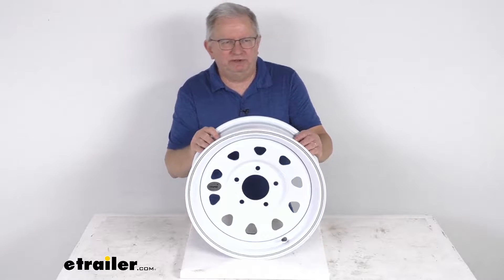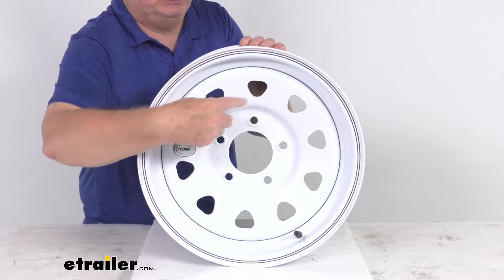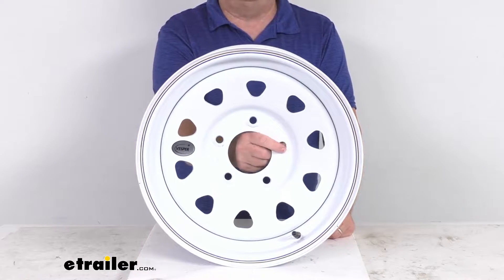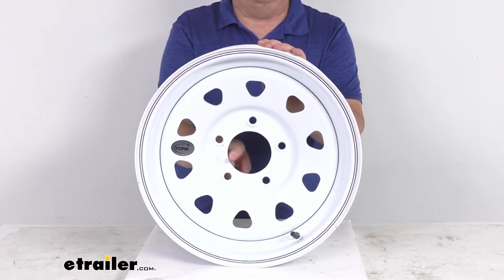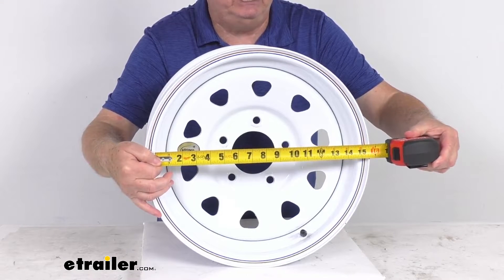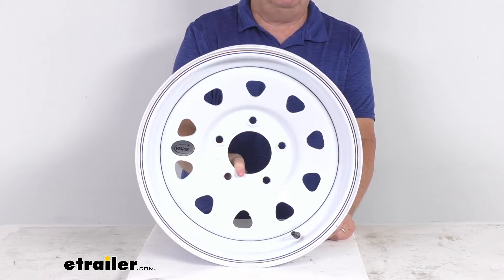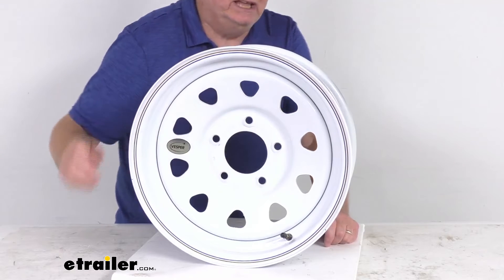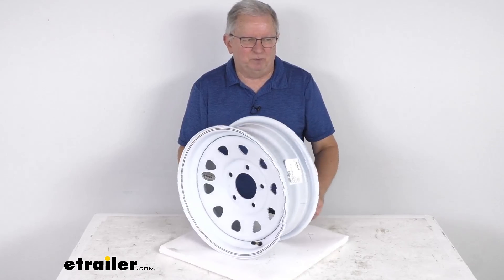etrailer | Ultimate Overview of the Vesper Steel 10-Spoke Trailer Wheel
Hello everybody, this is Jeff at etrailer.com. Today we're gonna take a look at this Vesper 15 inch by six inch white spoke steel trailer wheel with the five on five inch bolt pattern. Now this is a heavy duty sturdy steel wheel. You can see this one has the spoke design with the nice bright white finish to it. And when I say the spoke design, if you notice, it's the design that has these triangular holes between the spokes, it does use a white acrylic enamel finish to resist chipping and other damage. So it's better than the standard powder coat finishes that are out there.

And this finish is applied after a zinc phosphate pretreatment and it covers an e-coat primer layer. This will give you a nice, excellent corrosion resistance with a salt spray rating of more than a thousand hours. This does use the beveled stud holes, which will help keep the wheel securely in place on the trailer hub, eliminates the need for constant re-tightening of your lug nuts. Also, if you notice right over here, you can see the valve stem is installed, that is included. Now it does not come with the center cap.

If you do want to have a center cap, we do sell those separately on a website. I would recommend to get the center cap that has a diameter of 3.31 inches. That's the diameter of this pilot hole here, that your center cap would go through. This wheel does meet the SAE J1204 standards. Few dimensions on this, we're gonna measure the diameter.

This is 15 inches and that's always measured inside to inside. So if we basically take our tape measure and you can see you go inside to inside, there's your 15 inch measurement, full diameter and the width is also measured inside to inside or bead seat to bead seat. So you're right at six inches for the width. Now the bolt pattern on this wheel is a five on five inch bolt pattern. And if you wanna measure that on a wheel that's an odd number of lugs, in this case, five lugs, it's a little bit harder because the lug holes are not directly across from each other.

So to measure, what you'll do is pick any hole, let's say this hole, and then you're gonna measure across to either one of these holes. But when you measure it's from the center of the starting hole to the furthest edge of the hole that you measure to. So if you measure from this hole to this hole, you'll start here at the center of it and go to the furthest edge, it'll measure five inches. So that means it's a five on five inch bolt pattern. This wheel does use a wheel lug size of the half inch by 20, and the weight capacity on this wheel is 2,835 pounds. But that should do it for the review on the Vesper 15 inch by six inch white spoke steel trader wheel with the five on five inch bolt pattern..